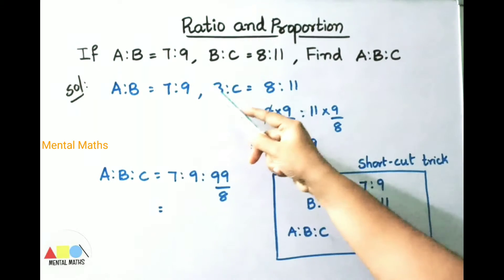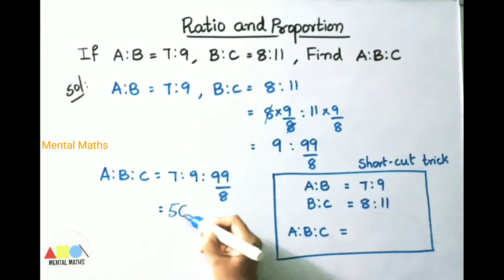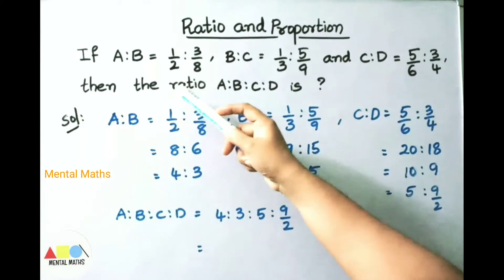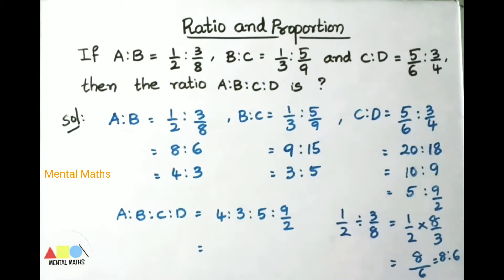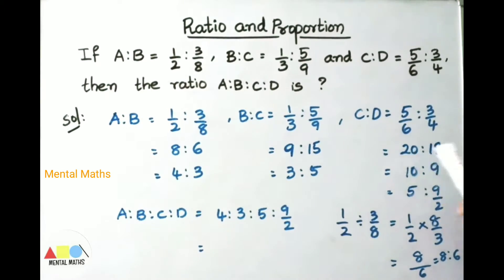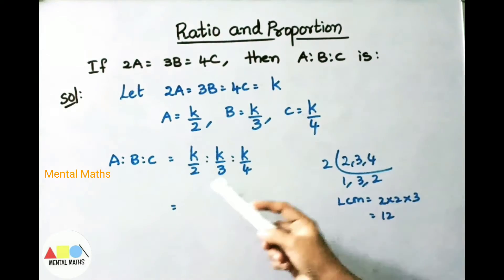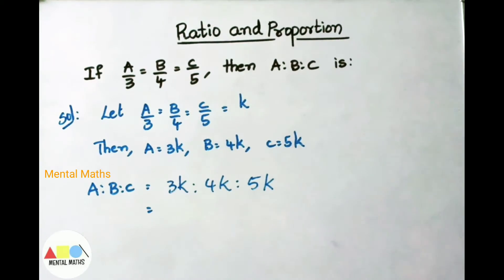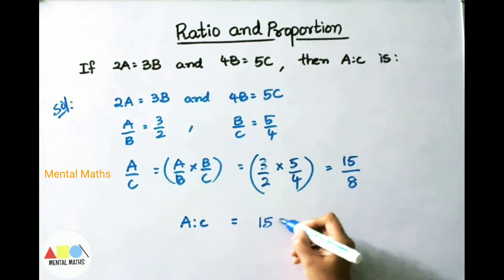Quantitative Aptitude - Ratio and Proportion - Part 2 || Mental Maths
In this video, you can learn Quantitative Aptitude - Ratio and Proportion -  Questions 6 to 10.